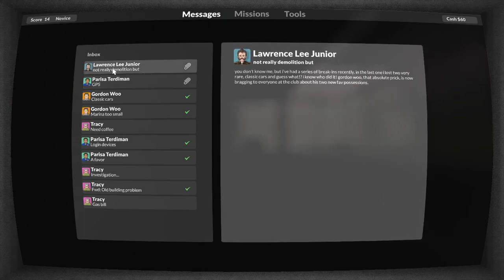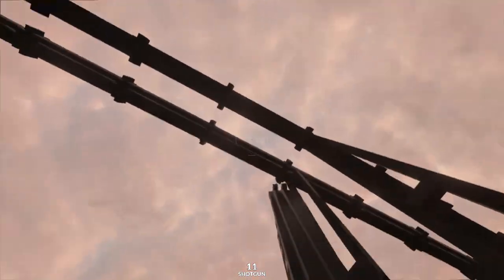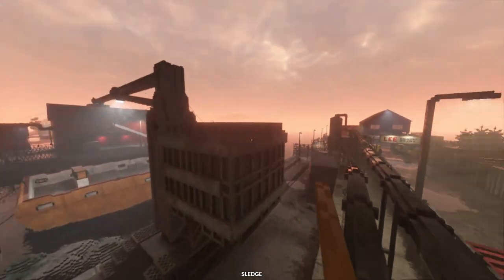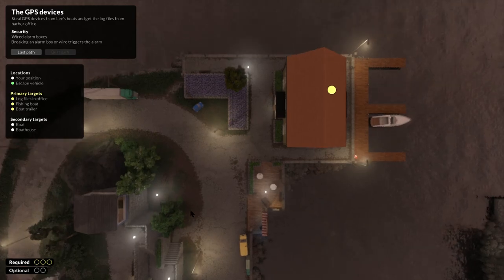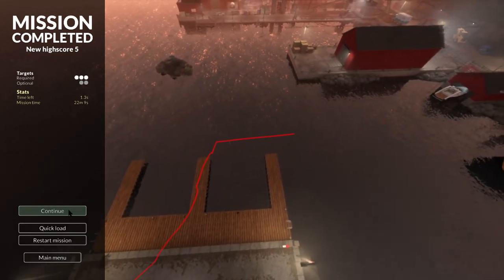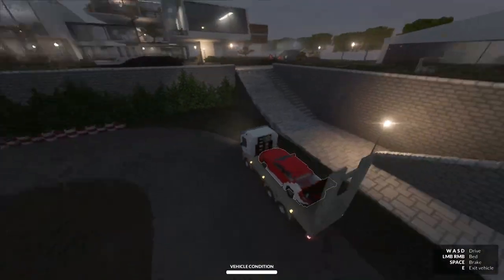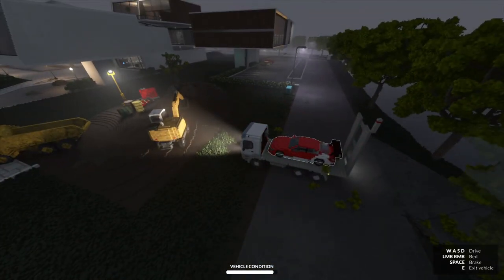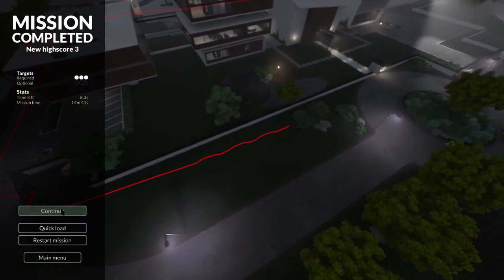Teardown (PC): Heists Gone Wrong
This game is pretty fun. Surprising, since I thought it was just gonna be some sandbox demolition simulator that you play for five minutes and never play again. Something keeps pulling me back into this game, and I think it's the mission themselves. I love planning out my moves and then executing them, though most of the times I have to try multiple times. Thank goodness for that quicksave system.

00:00:00 - Video Start
00:00:14 - Back at HQ
00:01:13 - Mission: "The GPS Devices"
00:01:45 - Setting up the Heist
00:17:56 - The Plan
00:19:10 - Heist Attempt 1
00:20:12 - Change of plans...
00:22:07 - Heist Attempt 2
00:22:30 - Heist Attempt 3
00:23:29 - Making small adjustments...
00:25:10 - Heist Attempt 4
00:27:51 - Back at HQ
00:30:04 - Mission: "The Car Wash"
00:30:22 - Casing the area
00:39:18 - Setting up the heist
00:43:15 - The Plan
00:43:50 - Vandalism Attempt 1
00:45:00 - Vandalism Attempt 2
00:47:03 - Back at HQ
00:48:10 - Video Outro